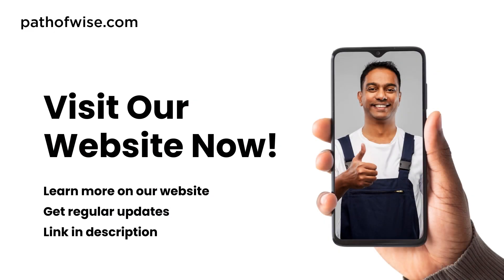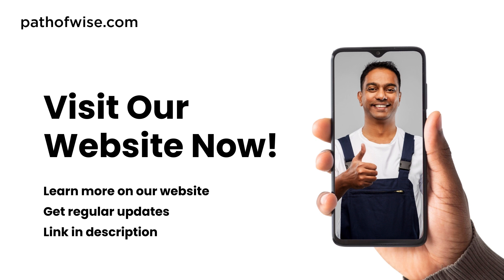How to Use Content Marketing to Drive Sales in a Small Business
"Boost Your Small Business Sales with Effective Content Marketing Strategies"
Description:
In this video, we'll walk you through step-by-step strategies and tips that will help you engage your audience, build brand awareness, and ultimately increase conversions. Whether you're new to content marketing or looking to enhance your existing efforts, this video is packed with actionable advice to help you achieve your sales goals. Watch now and unlock the power of content marketing for your small business!